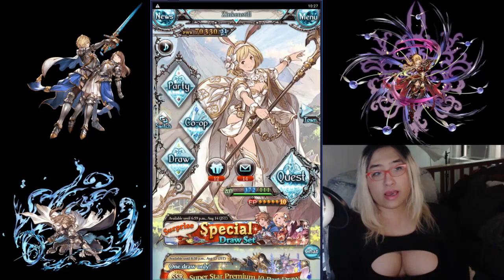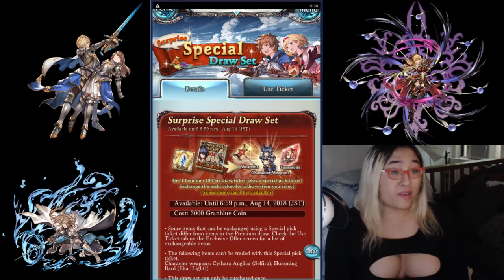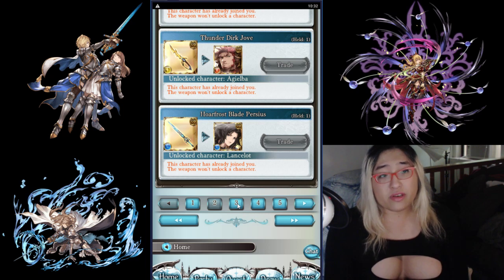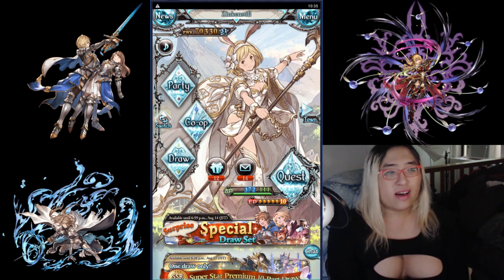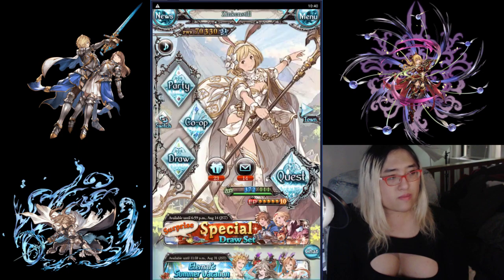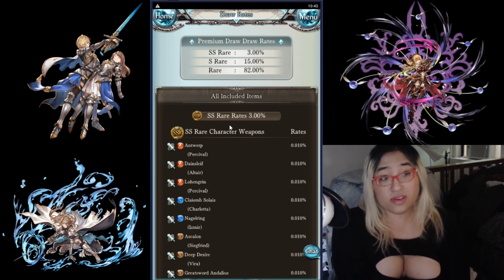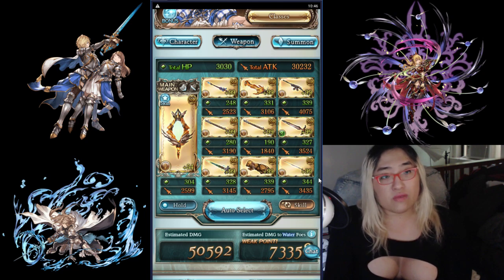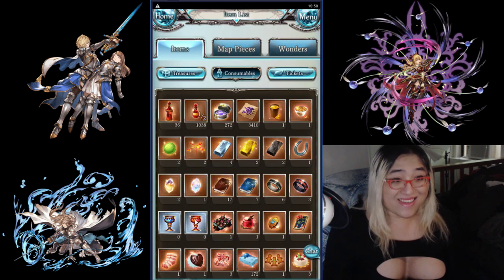Granblue Fantasy - How to make the most of your money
Slightly different topic today. I'll be talking about how to make the most impact for money spent if you wanna spend money on Granblue Fantasy.